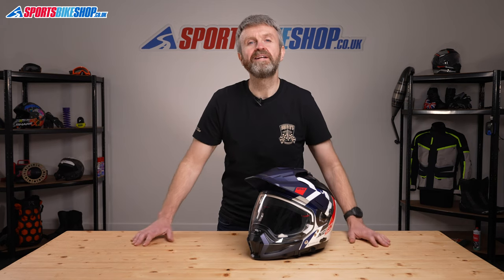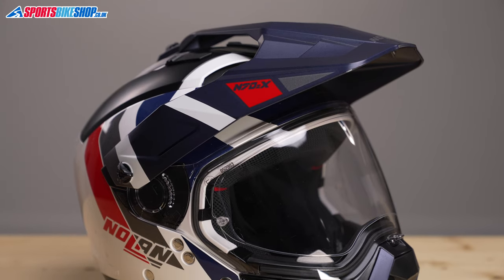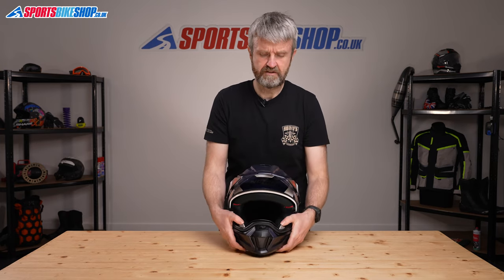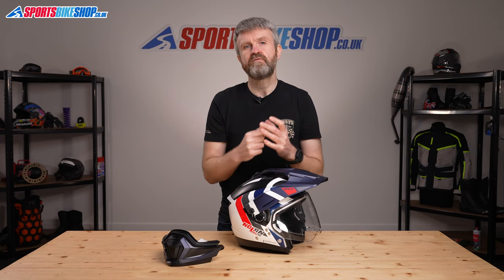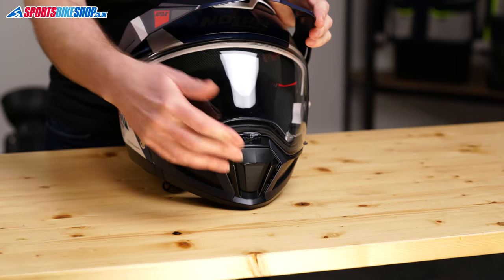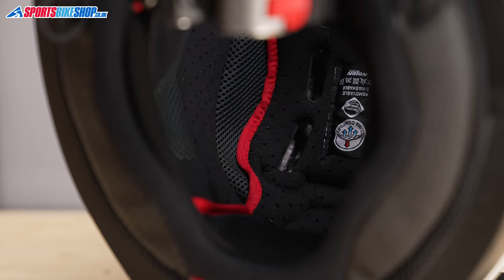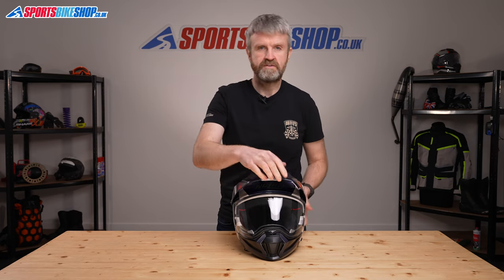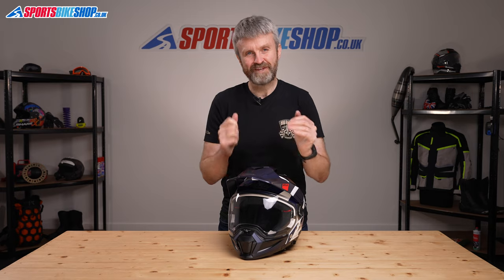Nolan N70-2 X motorcycle helmet review - Sportsbikeshop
When can you get seven bike helmets in one? When you go for a Nolan N-70-2 X. The detachable chinbar and peak means there are seven different set-ups - three full-face and four open-face. Find out more about the most versatile of bike helmets by watching our video here…